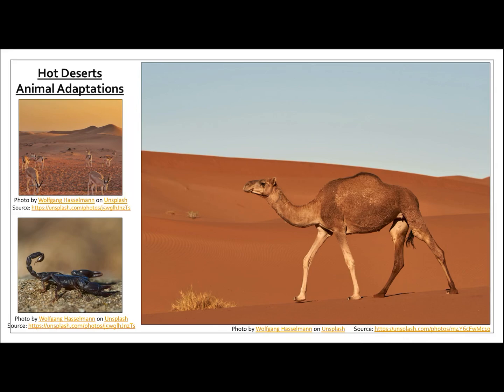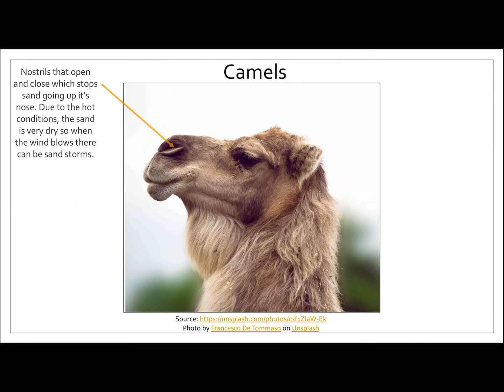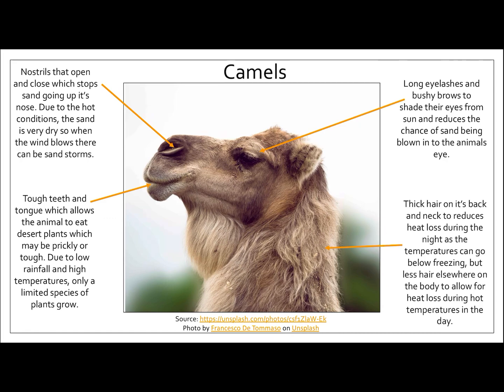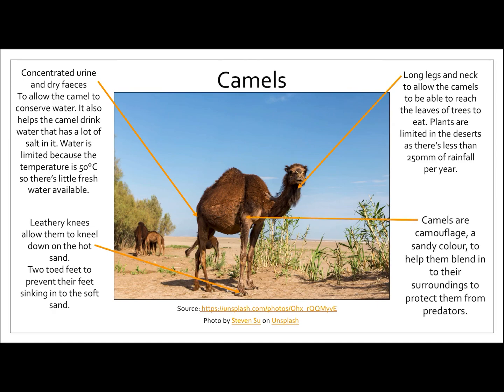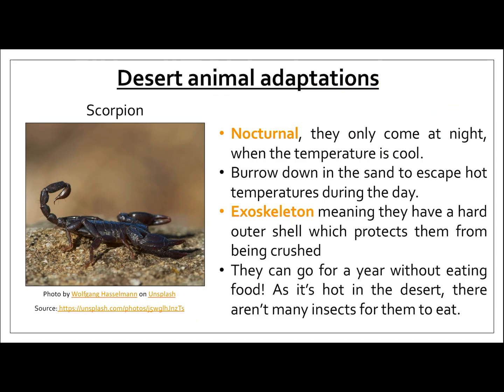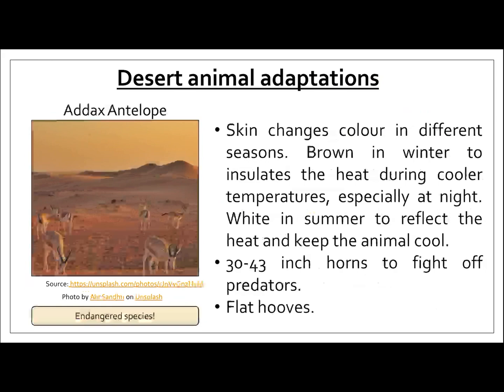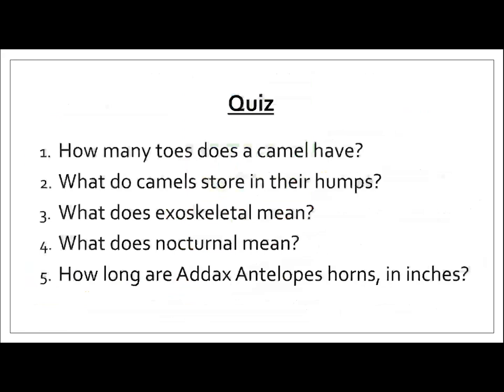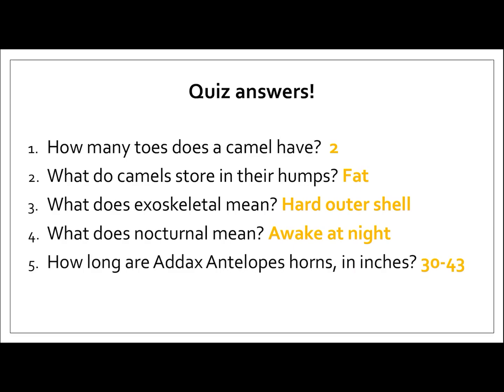Deserts: Hot Deserts Animal Adaptations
Animal adaptations in hot deserts. Useful for GCSE Geography, AQA Geography, revision and home learning.